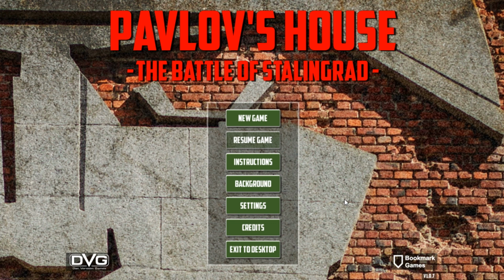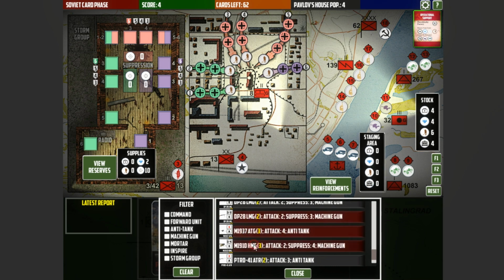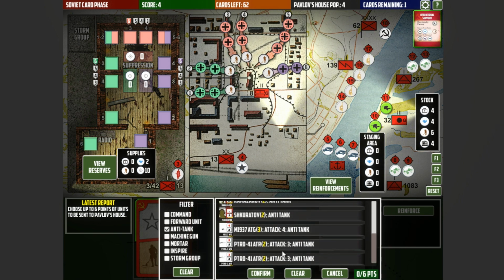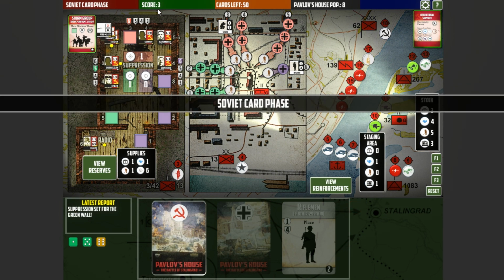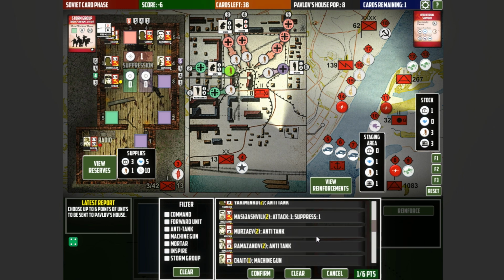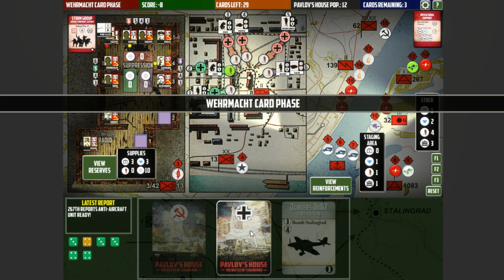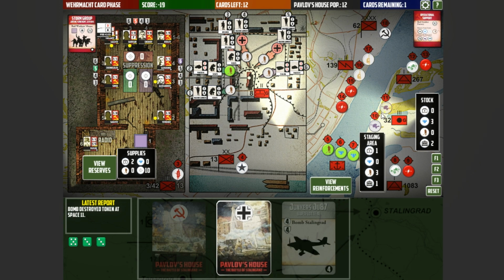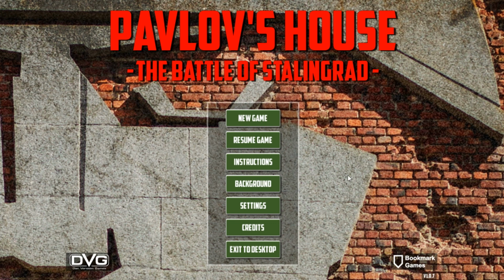Pavlov's House - Overview & Tutorial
Pavlov’s House was a fortified apartment building used as a strongpoint by the Soviet 62nd Army during the pivotal Battle of Stalingrad in WW2. The Pavlov’s House name was drawn from Yakov Pavlov, a sergeant who led the initial storm group assault that resulted in the capture of the building from the Germans. The story of Pavlov’s House was a key piece of Soviet propaganda and was used as a symbol of the incredible resistance of Soviet forces during the Battle of Stalingrad.

The goal of Pavlov’s House is to last until the defenders of Pavlov’s House are tasked with storming a key German strongpoint during the Battle of Stalingrad. In Pavlov's House you take control of the valiant defenders of a Soviet strongpoint in Stalingrad as they hold out against constant German attacks for almost two months. Can you rise to the challenge of mounting odds and hold Pavlov’s House?